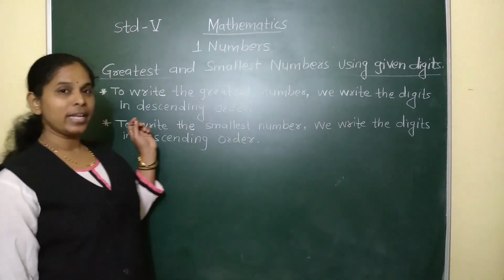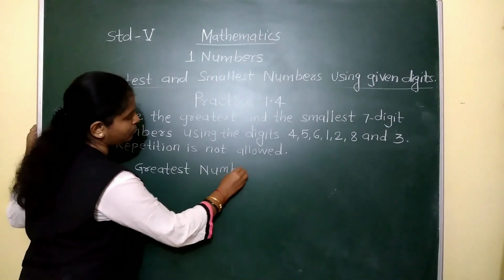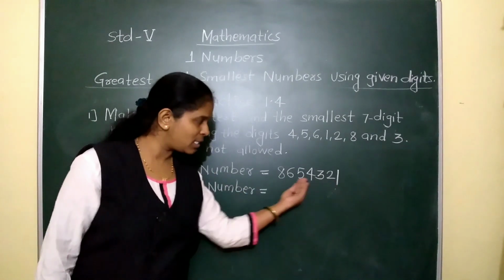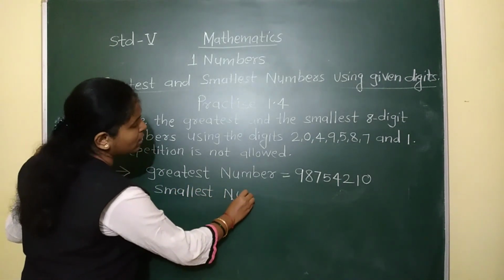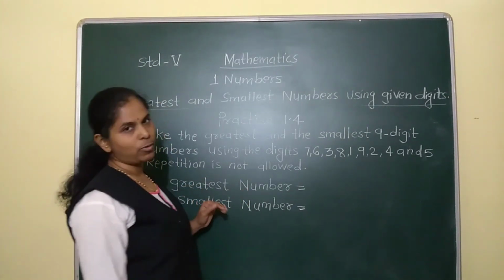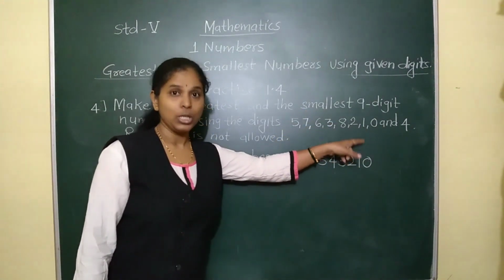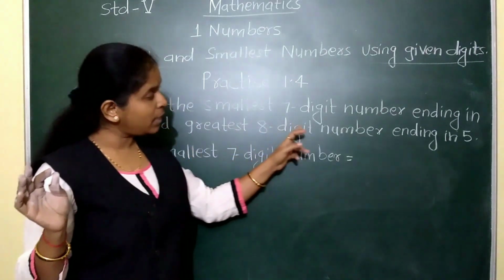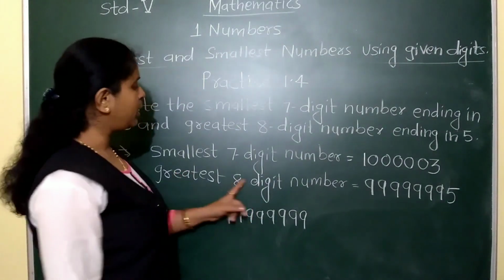1.Numbers Part 6